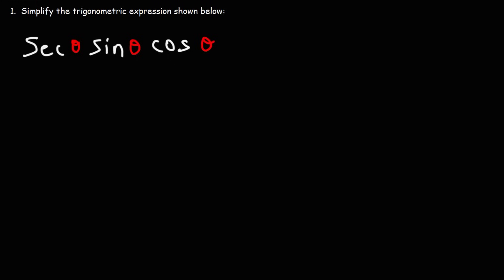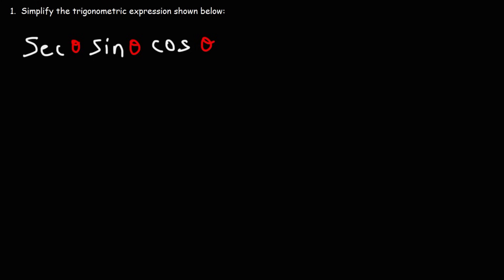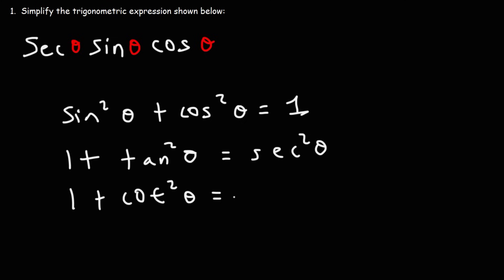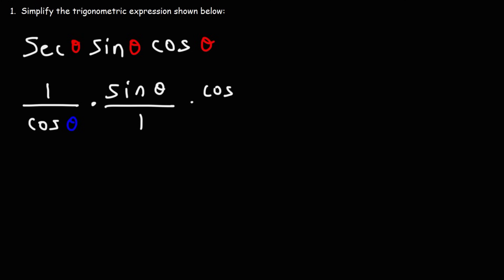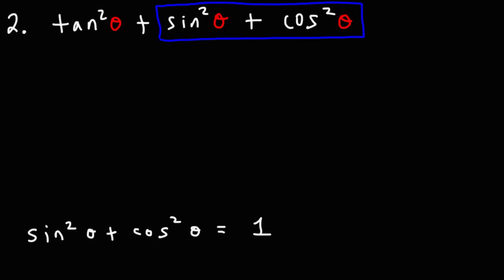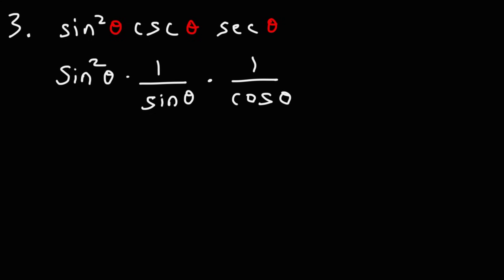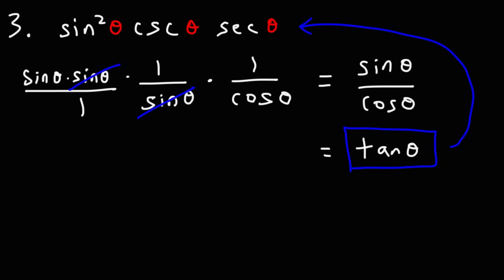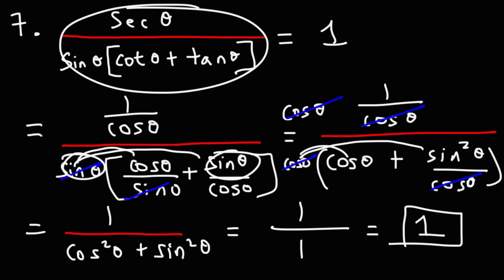Simplifying Trigonometric Expressions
This trigonometry video tutorial explains how to simplify trigonometric expressions using reciprocal identities and Pythagorean identities.